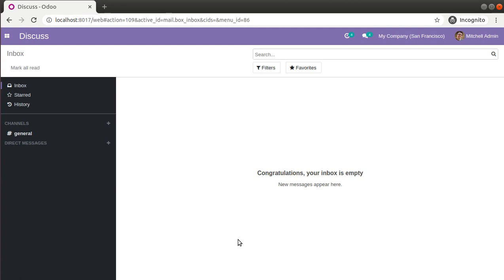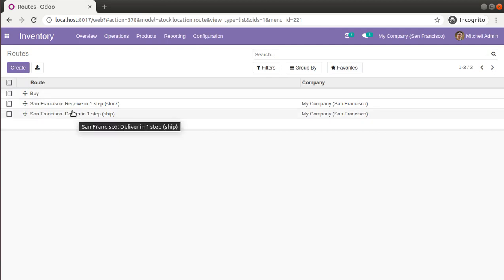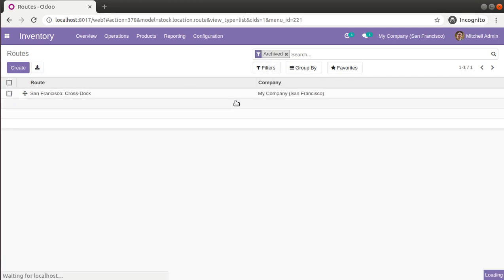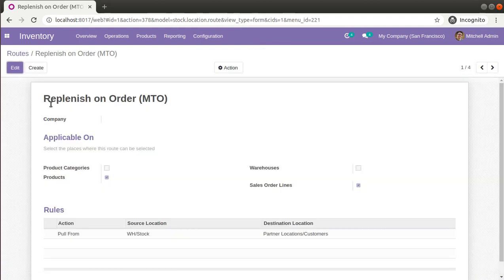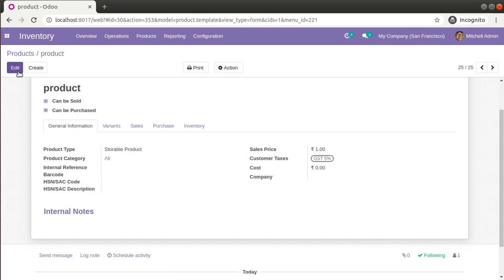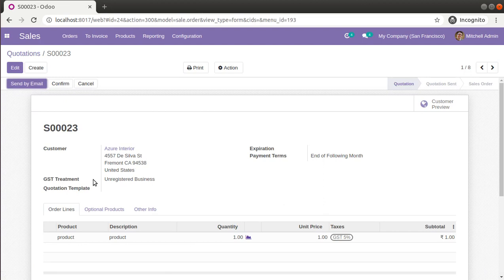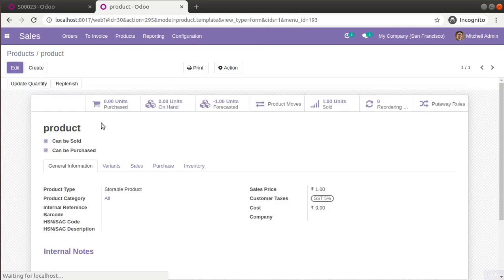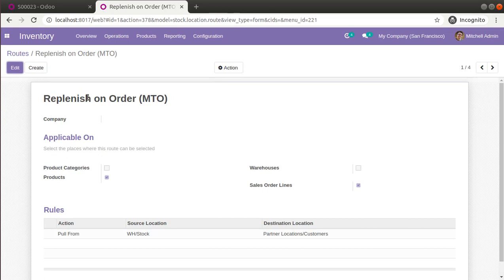How To Activate MTO In Odoo14 || Enable Mark To Order || Multi Step Routing || Odoo 14 Inventory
How to enable make to order(mto) in odoo14. In order to promote the usage of replenishment and re ordering rules, in odoo14 the Make To Order(MTo) route has been archived by default. To activate the make to order in odoo14, enable multi steps routes from inventory settings and open the Routes menu under Inventory - Configuration, filter the archived records and unarchive the MTO.